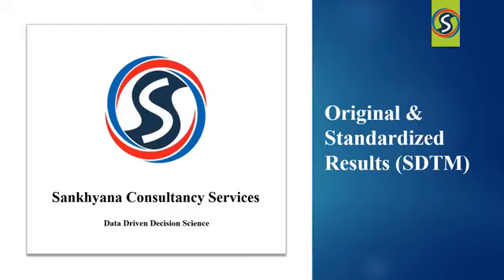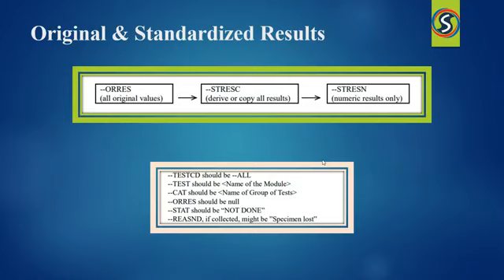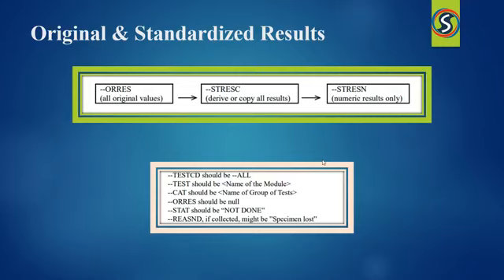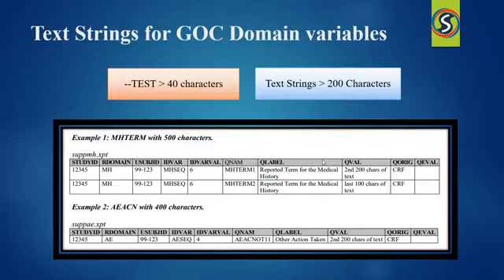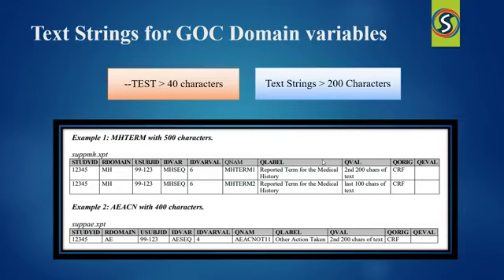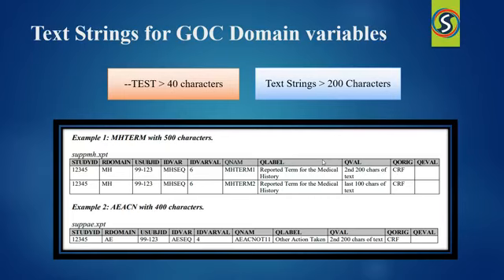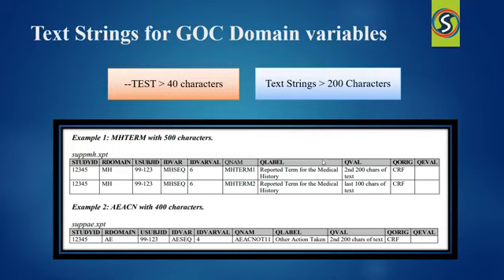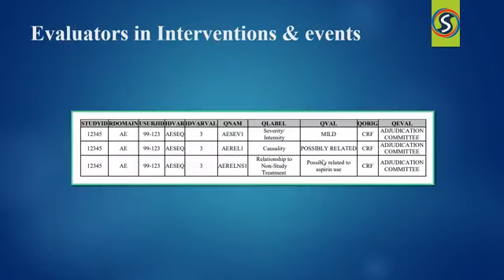Webinar - Original & Standardized Results (SDTM)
In this webinar, our SAS industry expert discussed the below topics:
1. Results - Test not done
2. Linking of multiple observations
3. Text strings for GOC domain variables
4. Evaluators in interventions & events